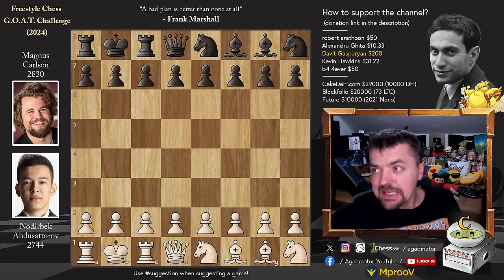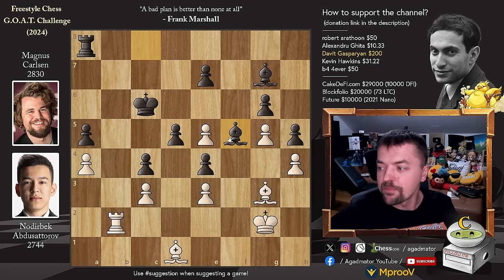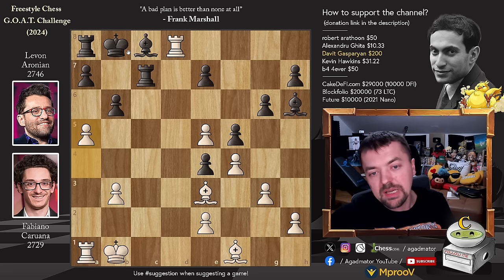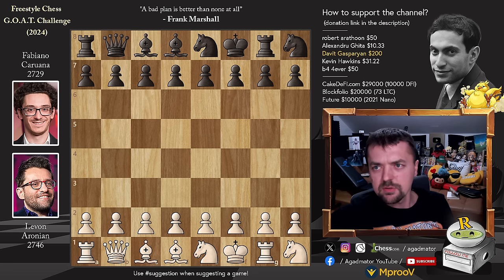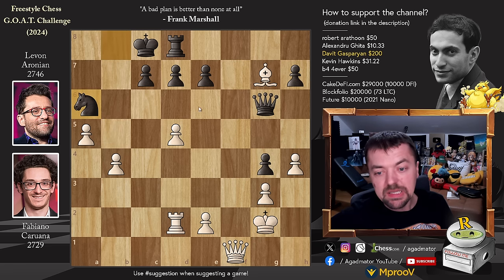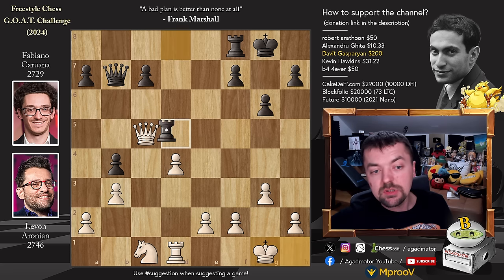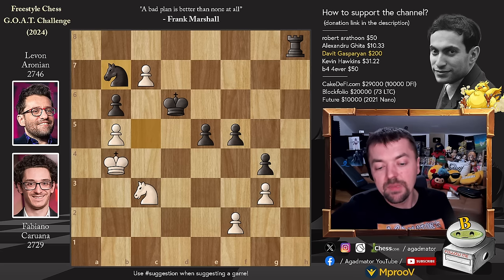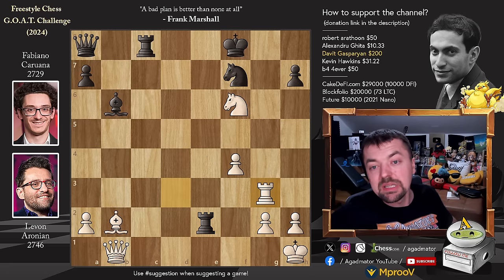Magnus, Nodirbek, Fabi, Levon || ALL THE GAMES! || Freestyle Chess G.O.A.T. Challenge (2024)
Levon Aronian vs Fabiano Caruana
Chess.com: Freestyle Chess G.O.A.T. Challenge 2024: 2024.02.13

PGN FOR ALL GAMES HERE!

Timestamps:

0:00 Hello Everyone
00:30 Nodirbek vs Carlsen!
05:40 Caruana vs Levon CLASSICAL GAME 2
12:55 Levon vs Caruana RAPID GAME 1
19:35 Caruana vs Levon  RAPID GAME 2
24:00 Levon vs Caruana BLITZ GAME 1
28:20 Caruana vs Levon  BLITZ GAME 2
32:40 ARMAGEDDON!!